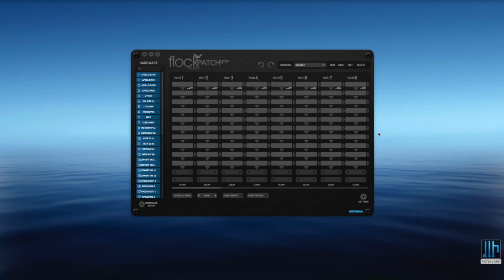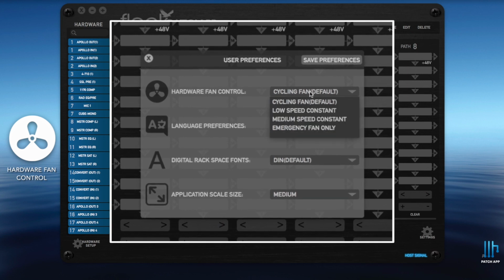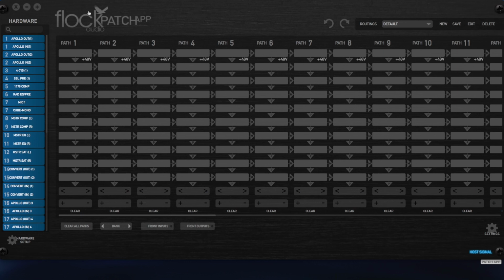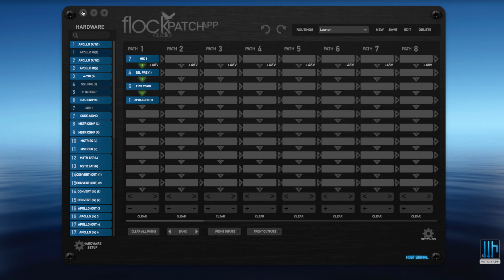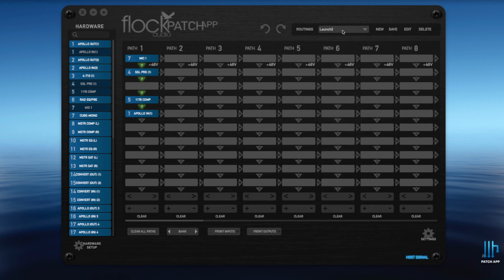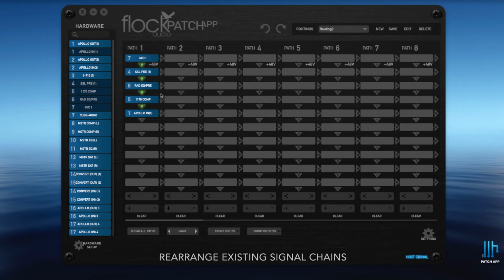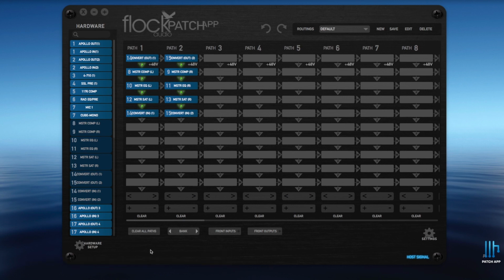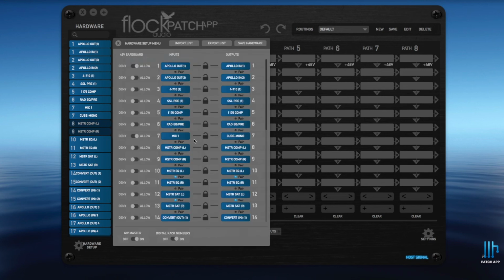Flock Audio PATCH APP v2.0 Announcement - New Features & Walkthrough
Flock Audio unveils the highly anticipated PATCH APP Software update Ver.2.0.

PATCH APP v2.0 adds a new level of flexibility, workflow enhancements and performance upgrades to the already highly praised analog routing system. PATCH APP v2.0 is a Free Upgrade for all PATCH System users.

0:00 - Introduction
0:40 - Application Scale Size Options
2:20 - Additional User Preferences (Fan Controls, Language Preferences, Font Types etc.)
3:45 -  Click + Drag to Resize the Overall PATCH APP Size
5:03 - No Wifi/Network Requirement
5:30 - No Software Registration Key Requirement
5:45 - Stored Default Launch Routing
6:52 - Stored Routings Section "Tips & Tricks"
8:38 - Movable Path Selection
9:22 - New Key Commands (Bypass, Remove & Rearrange)
10:52 - Stereo Paring/Grouping Feature Addition
13:15 - Setup Stereo Pairing Options (Hardware Setup Menu)
14:10 - Outro

The Flock Audio PATCH System is the worlds most advanced digitally controlled 100% analog routing system for recording studios, broadcast facilities and audio production suites.

Patent Pending Technology developed by Flock Audio allows Audio Engineers and Producers to create simple or complex routing configurations with a simple drag & drop software application called The PATCH APP (OSX & Windows Compatible). Used by audio professionals worldwide, the PATCH System offers enhanced workflows and flexibility options never before possible with traditional routing matrix's &/or patch bays.

Video Credits:
Location: Flock Audio Studios
Footage By: Flock Audio
Editing/Production By: Flock Audio